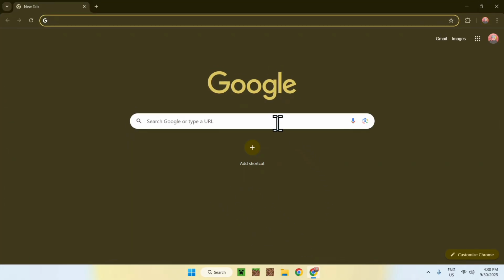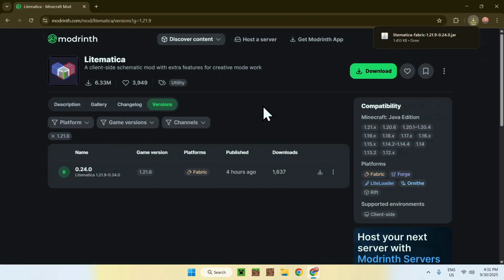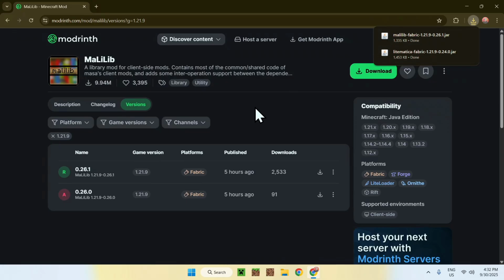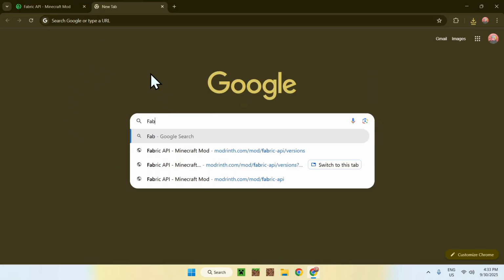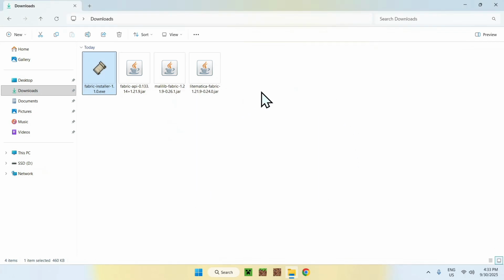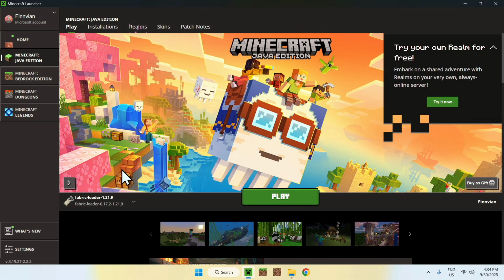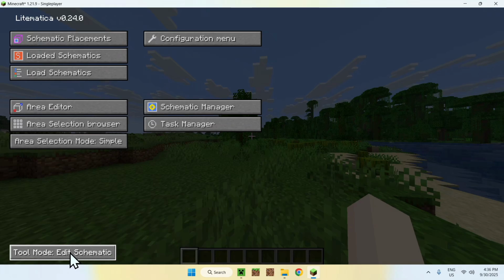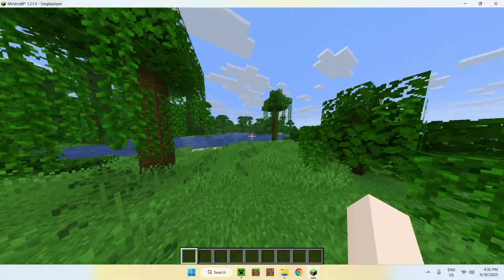How To Download And Install Litematica Mod For Minecraft Java 1.21.9 | Minecraft Schematic Mod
[ Information ]
Litematica is a Minecraft mod that lets you use schematics and other features like schematic pasting, area cloning, moving, filling, deletion. In this video you will learn how to get Litematica for Minecraft.

[ Litematica Mod Minecraft Java 1.21.9 Categories ]
How To Use Litematica For Schematics In Minecraft
Litematica How To Download Schematics
Litematica How To Export Schematics
Litematica Failed To Load Schematic
Litematica How To Paste Schematic
How To Download Litematica 1.21.9
Litematica How To Copy Schematic
Litematica Schematics Download
How To Download Litematica
Schematica Minecraft Mod
Litematica Minecraft 1.21.9
How To Install Litematica
Litematica Minecraft
Litematica Tutorial
Litematica 1.21.9
Litematica Mod
Schematica
Litematica

- Finnvian